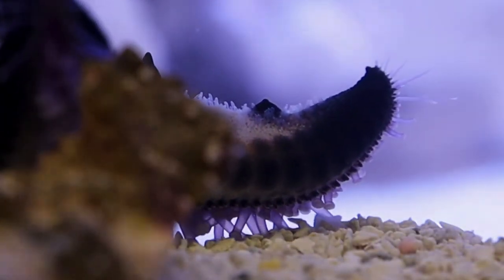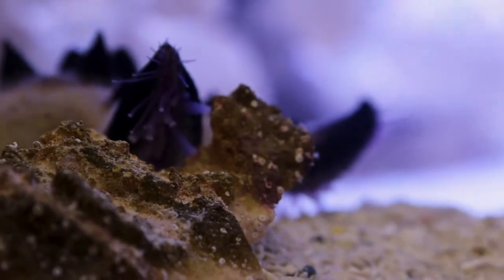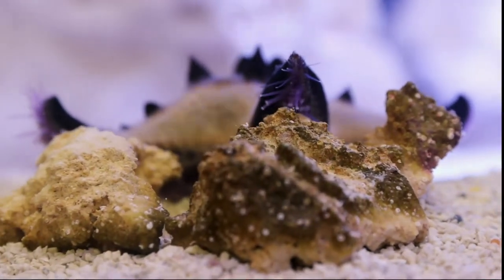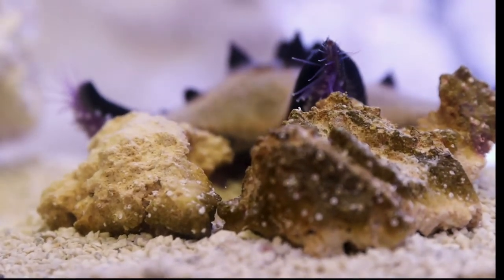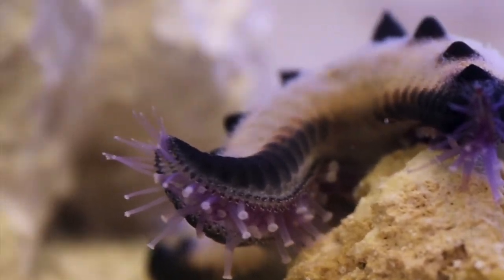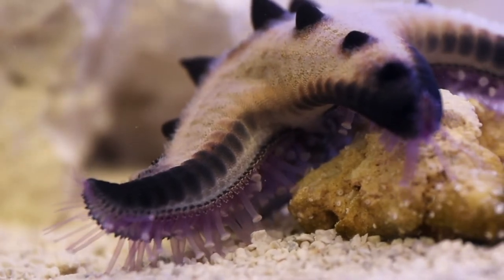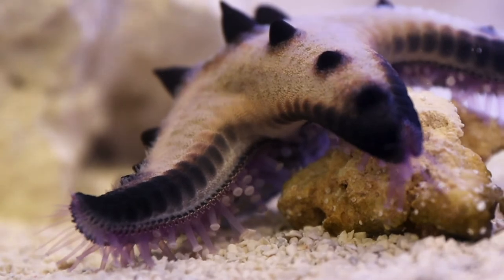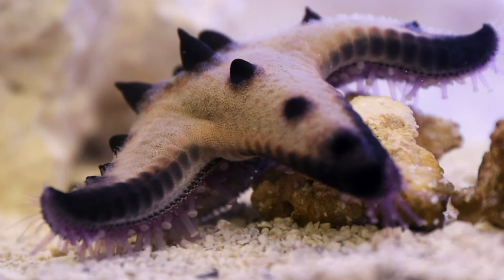Meet the Sea Stars at Discovery Space!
Get to know a little bit more about protoreaster nodosus, commonly known as a chocolate chip sea star. Watch as the sea star moves on its many tube feet (podia), and learn about the other fascinating ways sea stars interact within their ecosystems!